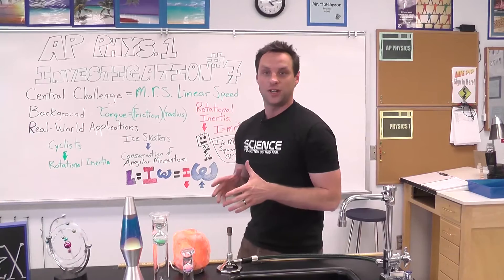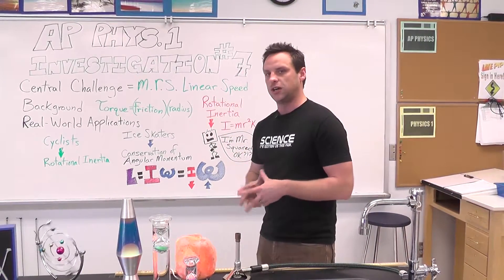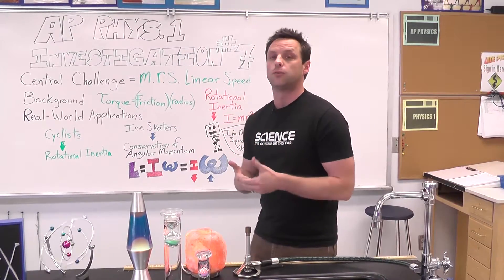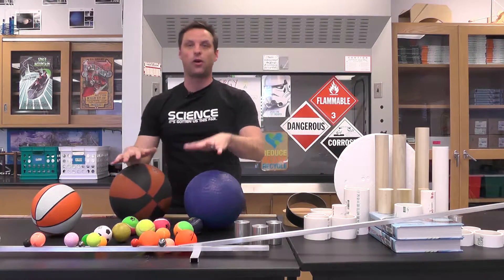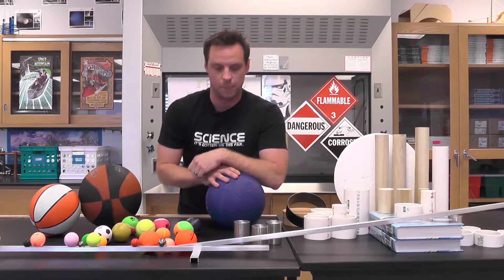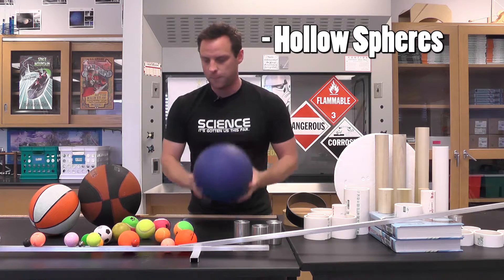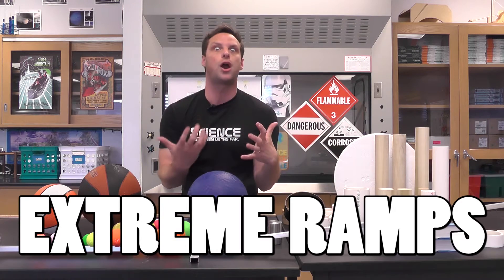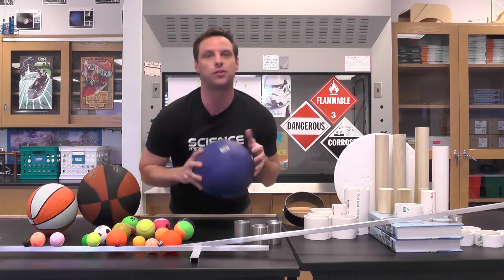AP Physics Investigation #7 Rotational Motion with The Science Hutch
This is how I roll.  Actually, this is how everything rolls. In this video, we learn how to do AP Physics, rotational motion style.  Create races for balls and cylinders of different sizes and weights to discover what makes round things roll faster.  Will the heavier object win?  Will a basketball roll faster than a golf ball?  Will a cylinder always beat a sphere?
The answers and the reasons behind them may surprise you!

Learn the central challenge of the experiment, real world applications, background information and how to do all parts of the lab.
NOTE: We can't give away any specific answers or information that a student is supposed to discover during the investigation!  We are happy to talk general physics with you or clarify the procedures described in the video.

Hutch's Google Doc containing all the important information for all 9 College Board Investigations